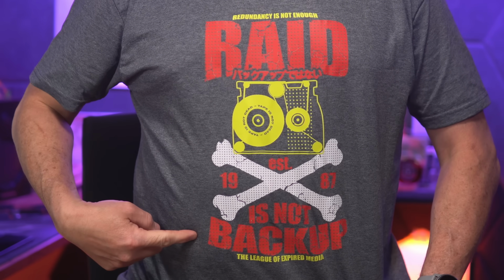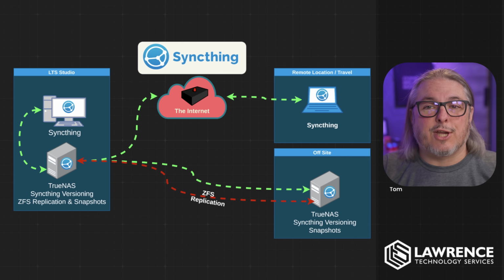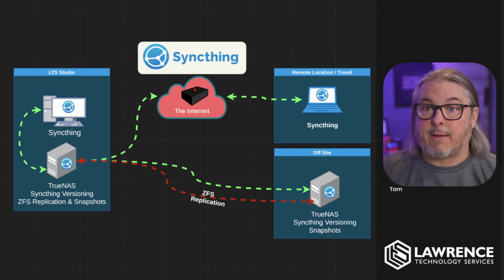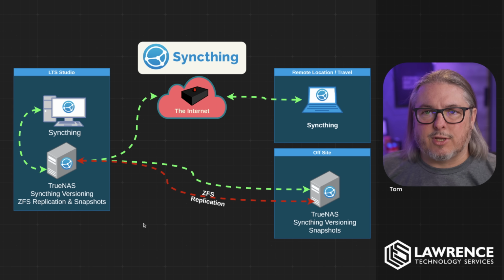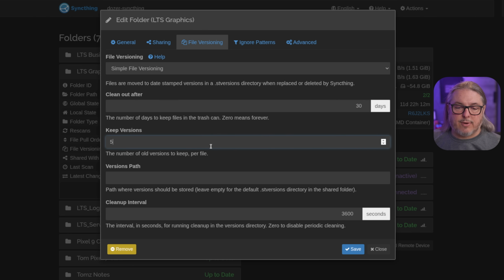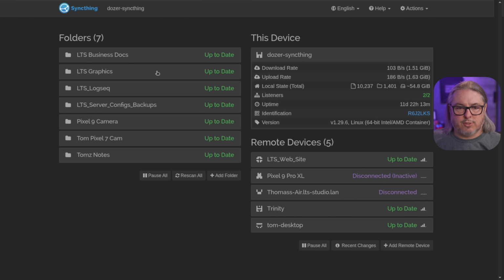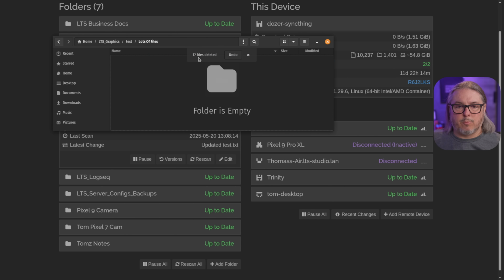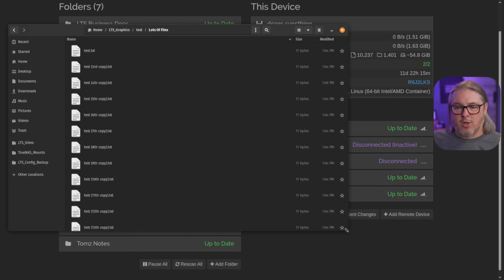How I Use Syncthing for Real Time Backups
Chapters
00:00 Real Time Backups
00:46 Syncthing Backup Setup
02:39 Versioning Setup
03:43 Testing Version Restore
04:46 Mass Restore Files